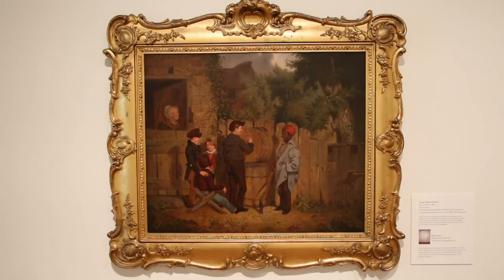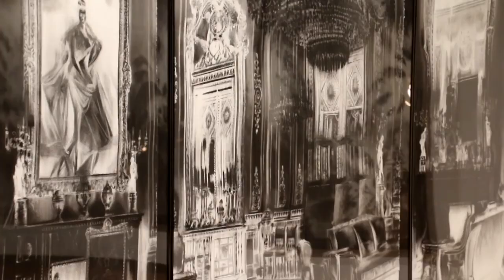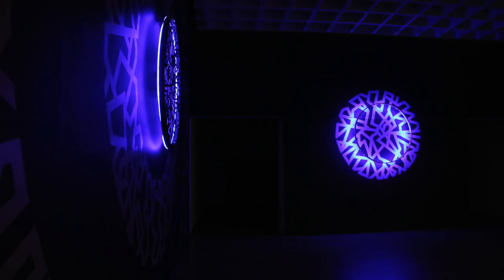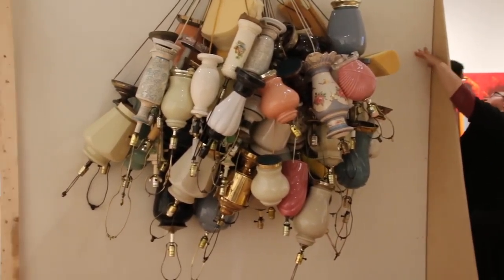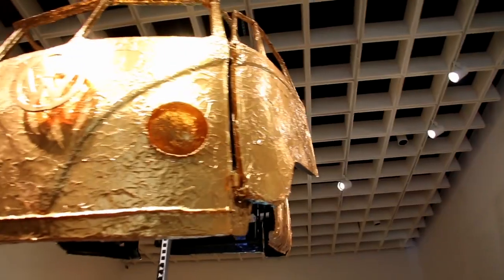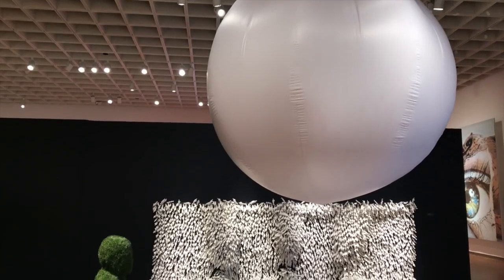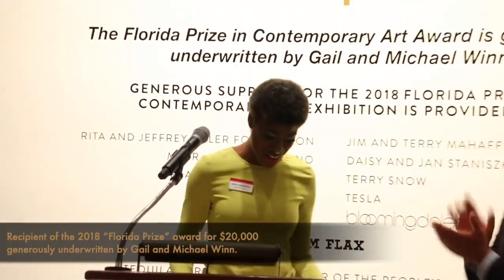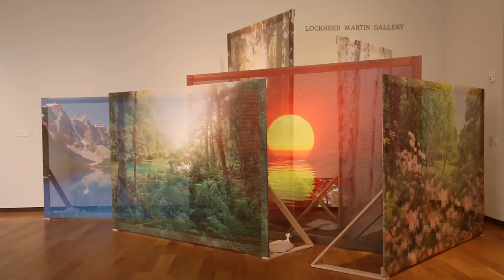Orlando Museum of Art Florida Prize in Contemporary Art 2018 Short Film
The Orlando Museum of Art presents the fifth annual Orlando Museum of Art Florida Prize in Contemporary Art. This exhibition features 10 of the most progressive and exciting artists working in the State today. Additionally, one of these outstanding artists is selected to receive a significant monetary award.

The award and invitational exhibition recognizes the achievement and potential of these artists and encourages their continued innovation and creation of new work. With this initiative, the Orlando Museum of Art underscores its commitment to support talented emerging and mid-career artists, while celebrating the vibrant cultural life of Florida.

The video features 10 short profiles of each Florida Prize artist and their work. This year's artists are: Carlos Betancourt, Brooks Dierdorff, Rafael Domenech, Gonzalo Fuenmayor, Ya Levy La’Ford, Jason Lazarus, Glexis Novoa, Kerry Phillips, Kenya (Robinson) and Jack Stenner.

Filmed and edited by Chris James.